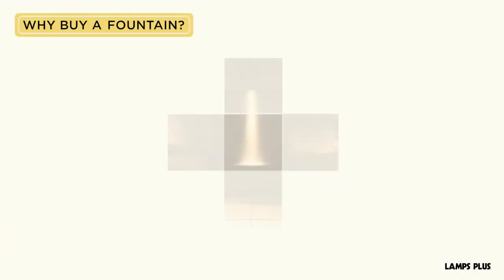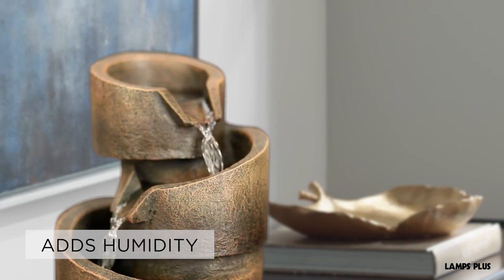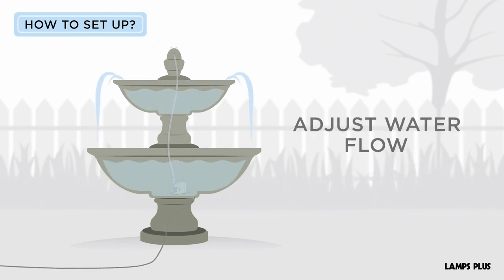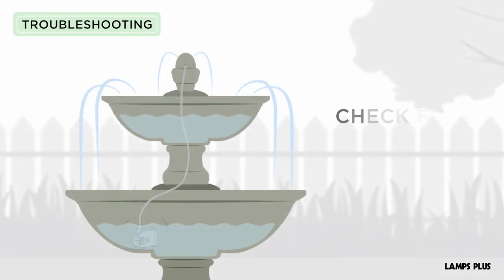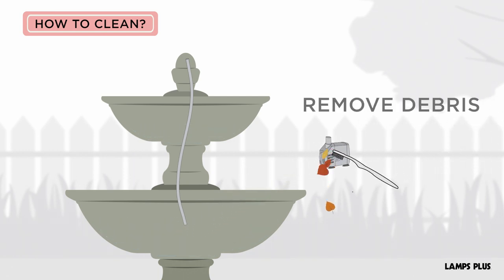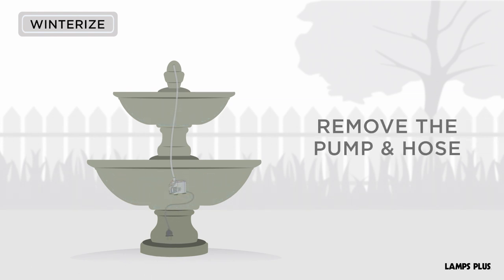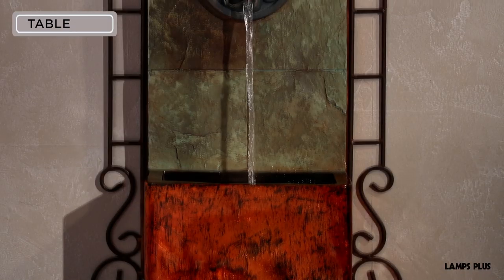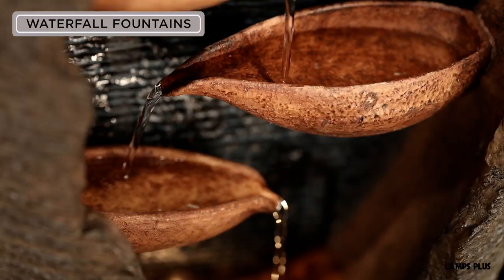Fountains Buying Guide and Cleaning Tips - Lamps Plus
A decorative water fountain provides a soothing presence, adds style, and can even disguise traffic or neighborhood noise. These tips from the Lamps Plus pros tell you all you need to know about how to buy and clean outdoor garden and indoor table fountains.

VIDEO OVERVIEW

Learn about:
The Five Types of Fountains
How to Set Up an Indoor or Outdoor Fountain
Fountain Troubleshooting
Tips on How to Clean a Fountain
Winterizing Tips

Why buy a fountain?
Fountains extend interior styles into outdoor settings.
They provide a soothing presence.
When lit, fountains provides soft accent lighting.
And used indoors, a fountain adds humidity to the air.
How to set-up a fountain
Place the fountain on a stable area.
Position the pump in the fountain bowl and connect the hose.
Fill the fountain with water…
And plug it in.
Adjust the pump setting and water level to your liking.

Fountain troubleshooting
Too much splash?
Adjust the pump intake-control valve to reduce the amount of water flow.

Noisy water pump?
Check that the pump is fully submerged in the water…
And make sure the pump is not vibrating against the basin.

How to clean a fountain
Clean your fountain every two to three months, or when the water is dirty.
Drain the water.
And remove any leaves and debris to avoid clogging hoses, filters and the pump.
Refill the basin and use a water treatment that is people and animal safe.

How to winterize your fountain
Drain the water.
Disconnect and store the pump and hose indoors.
Fill basins with material to protect it from winter weather…
And cover with a fountain cover or tarp.
The most popular fountain types
Tabletop fountains are ideal for home offices and kitchens.
easy to install, wall fountains work best for small patios and yards.
Great for inside and outside, lightweight floor fountains are easy to move…
And waterfall designs feature multiple levels which create soothing sounds.